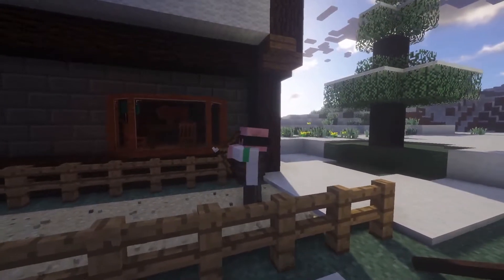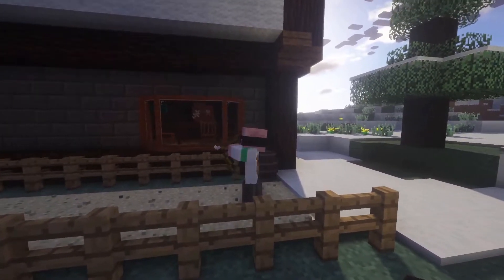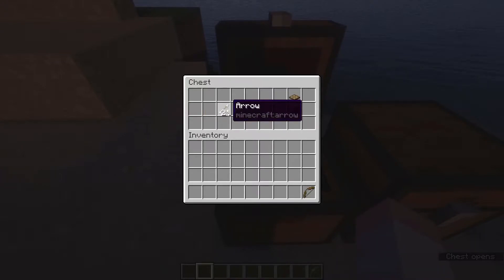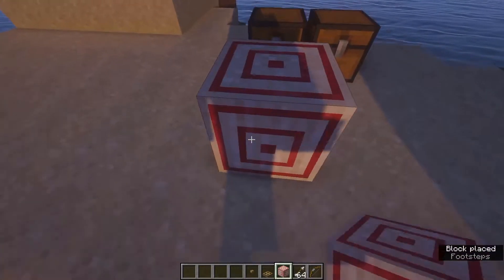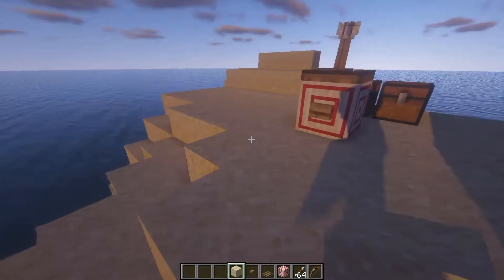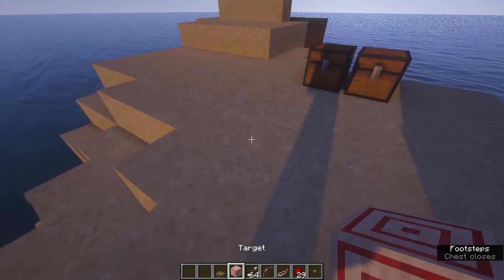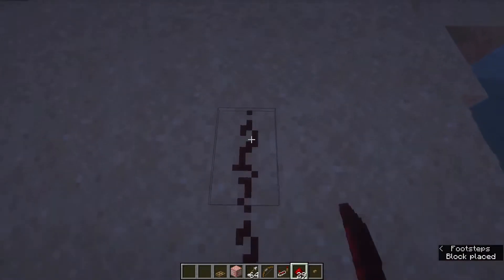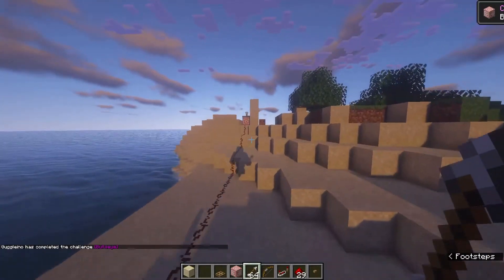Bulls Eye Minecraft 1.18 Advancement / Achievement Tutorial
If You Want to Get The Minecraft Bullseye Advancement/Achievement Then This Guide Is Perfect For  You!!!
I Am Going To Show You The Two Best Options To Get This Advancement With Ez.

This works for every single Version of the Game up to 1.18